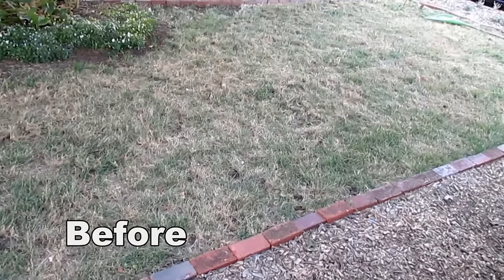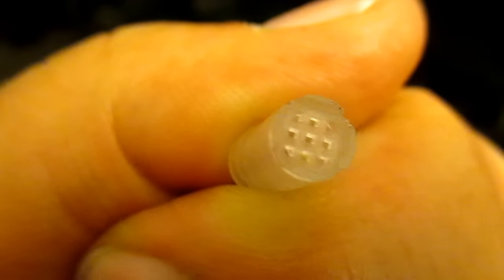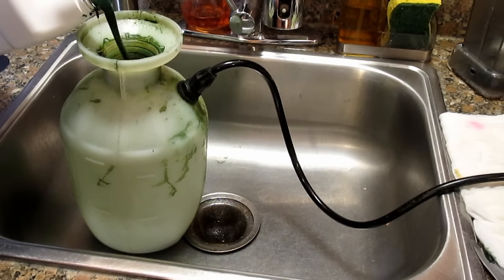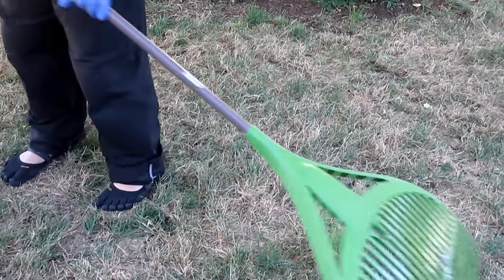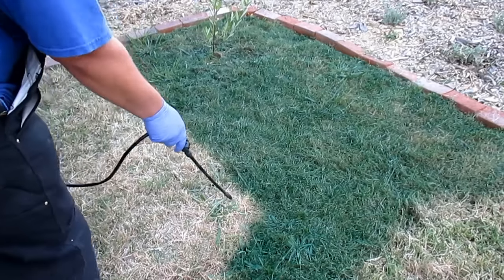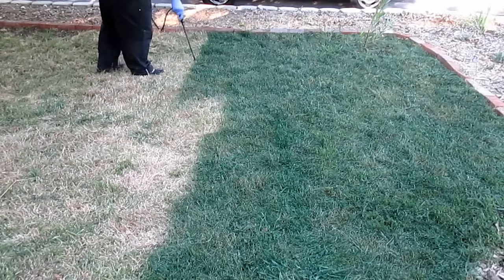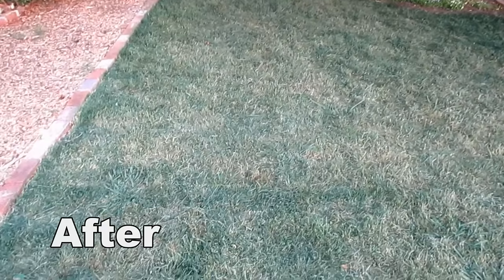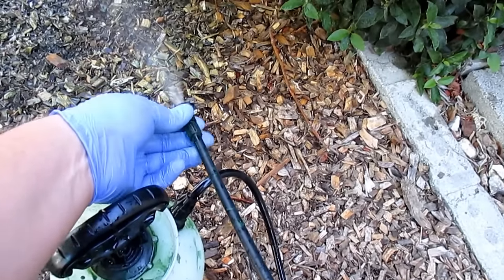Restore Your Lawn Using Green Grass Paint!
Are you looking for a quick and easy fix to your dry or discolored lawn problem? Grass paint may be the perfect solution. Whether it's drought like conditions, water restrictions, HOA mandates, pet damage or you just want to increase curb appeal, lawn paint can save the day! After the paint dries, usually about 60 min. It will not rub off on your clothes and will not be washed away by overhead watering or rain. goes over everything you need to know to get started.

LawnLift Grass Paint (1 Gallon)

LawnLift Grass Paint (16 oz.)

Lawn & Garden Pump Sprayer

*My Favorite Gardening Tools (Makes A Great Gift):

Check Out This Update Video!